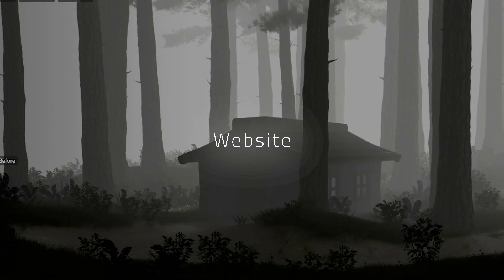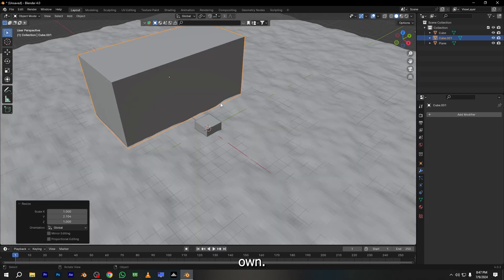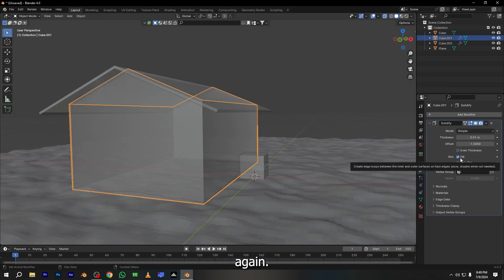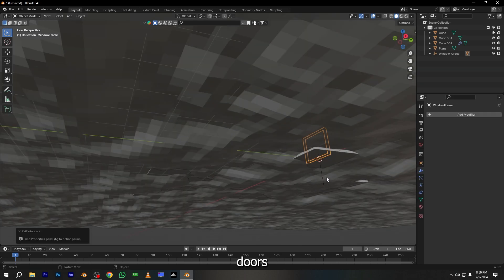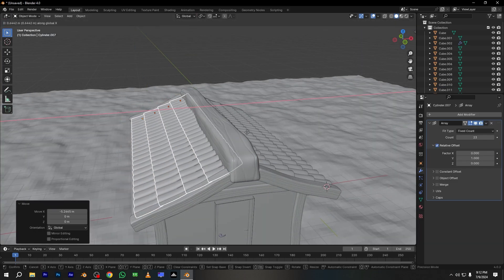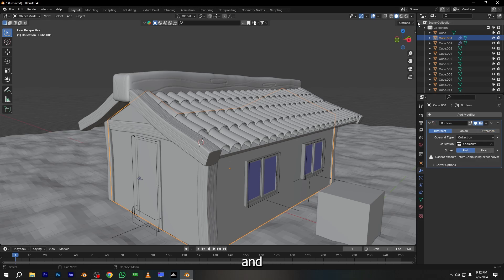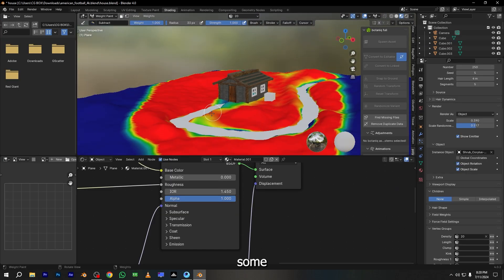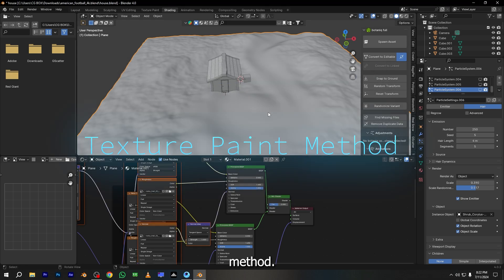Blender + AI Its a Game Changer !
Hey I am a 3d Artisit And i want to Teach You How To Use Blender And How To Make Some Intersting Thins WIth ,In This Short Tutorial You Learn About Blender .